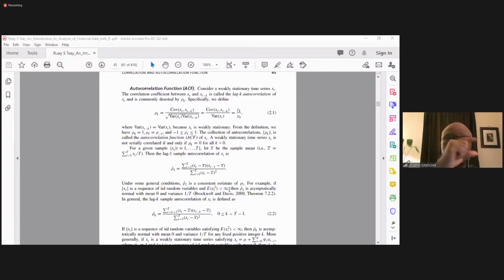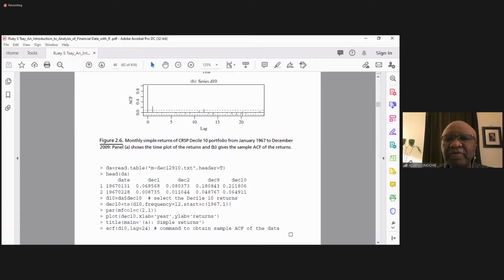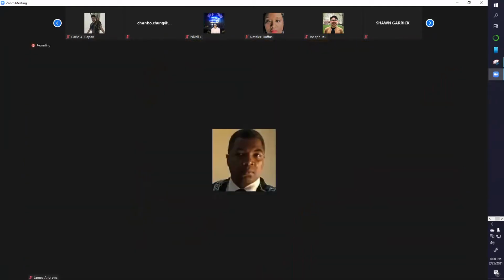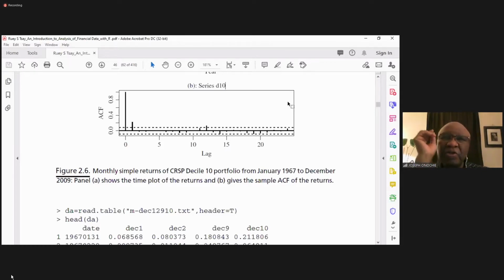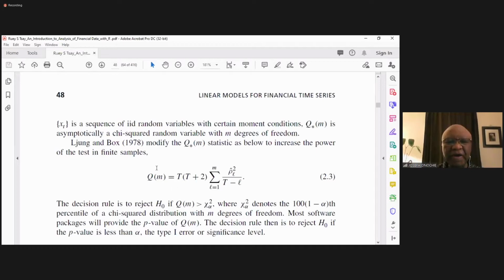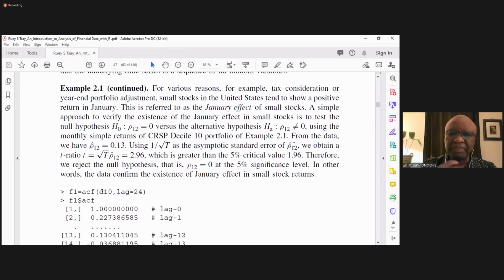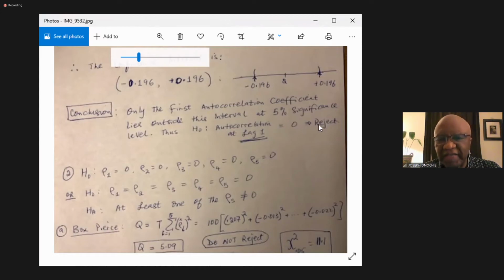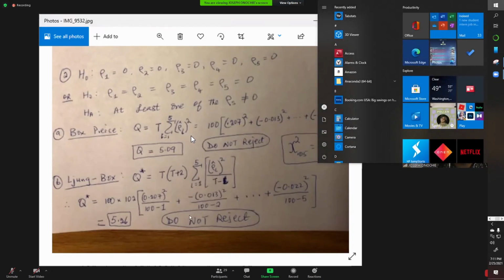ECO 4051 - Chi squared, Box pierce, luang Box Equation, -R program, White Noise Process- Lec 7